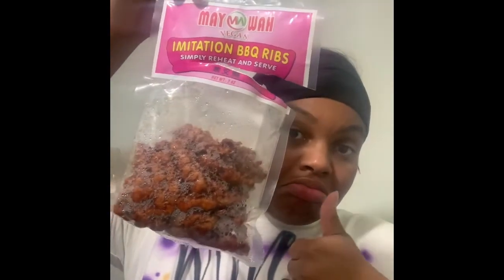MAYWAH VEGAN TASTING